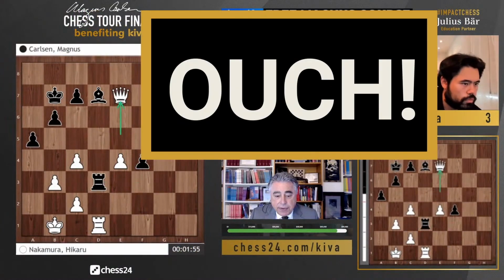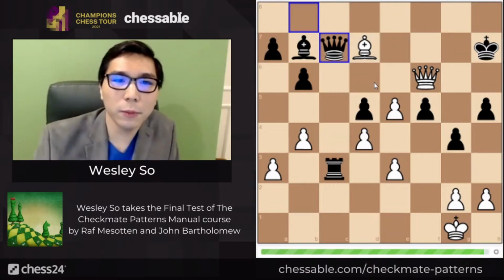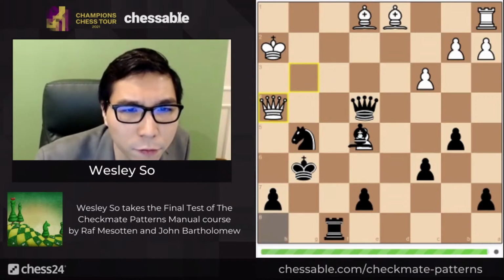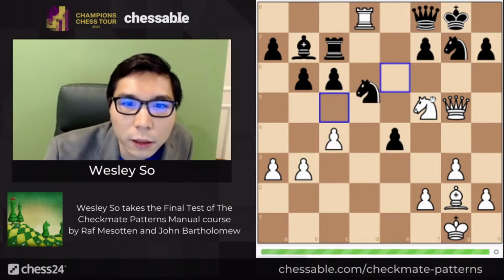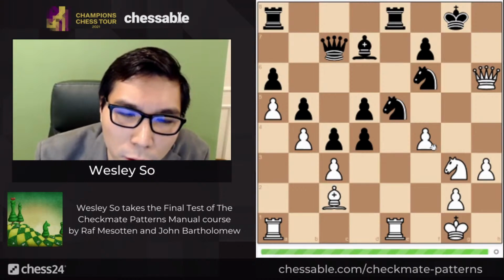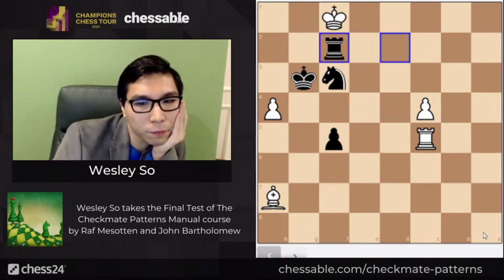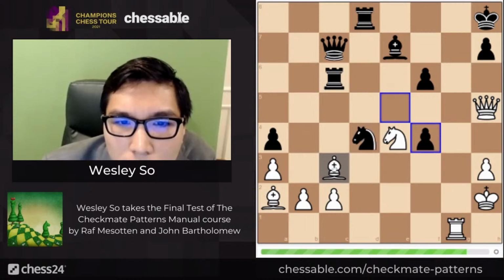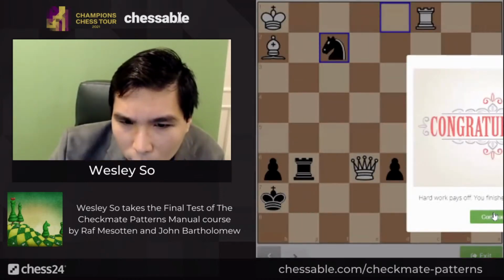Wesley So Takes The Final Test | Checkmate Patterns Manual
♜ U.S. Champion Wesley So will test the course The Checkmate Patterns Manual from Chessable